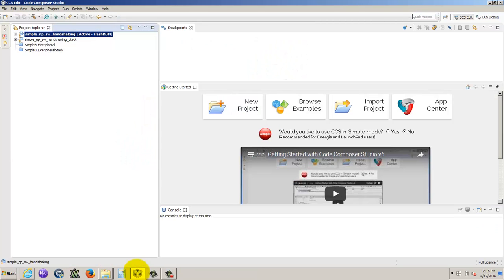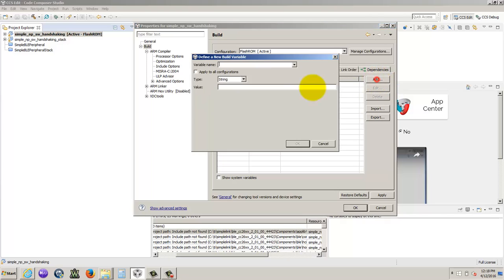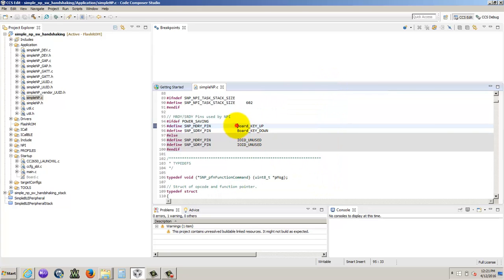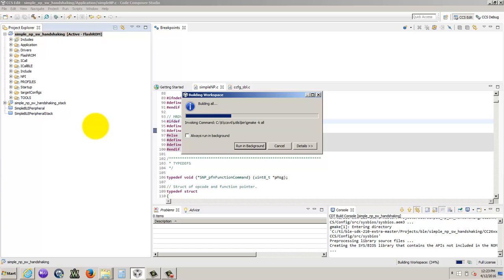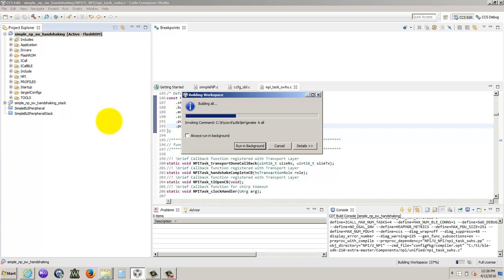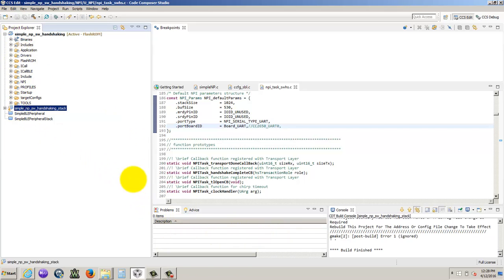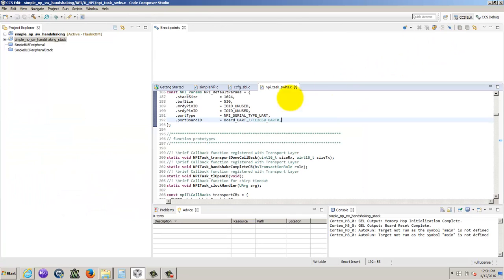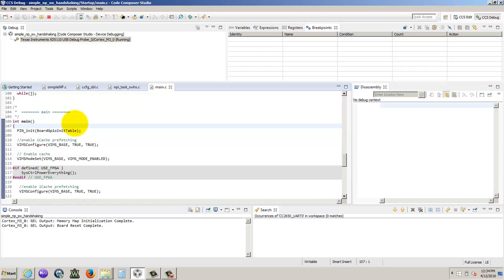CC2650 CCS np software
Video showing importing the a project into CCS to make it run on the CC2650 Launchpad. The SimpleNP project is similar, but did not need the compile variable.